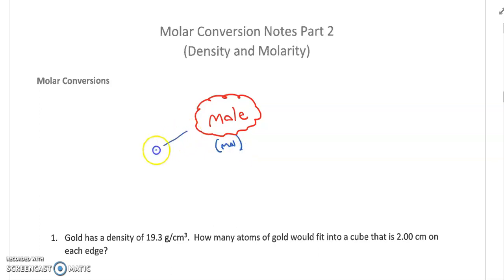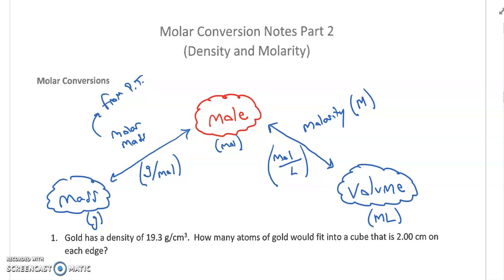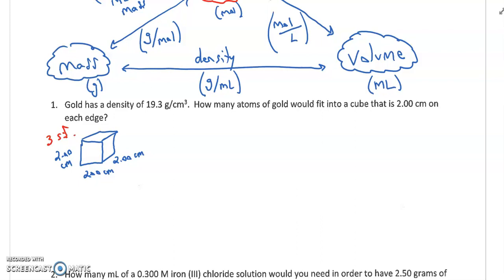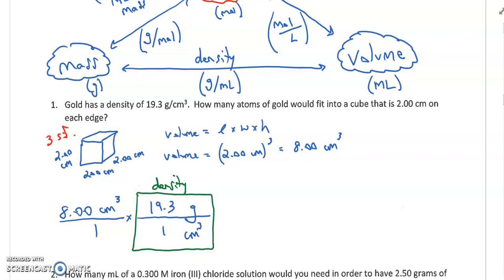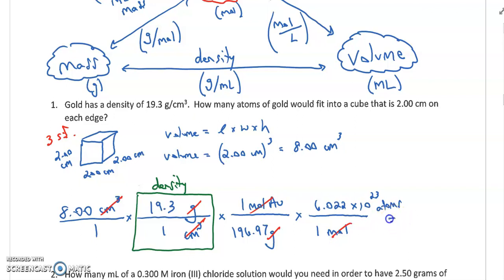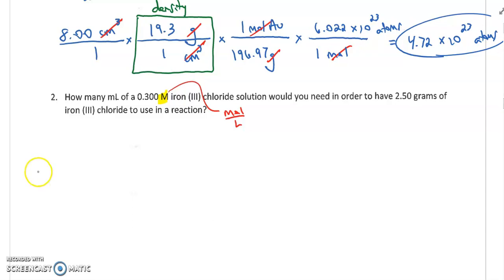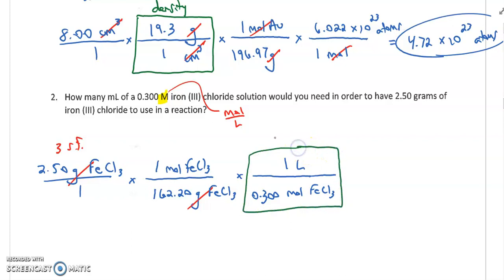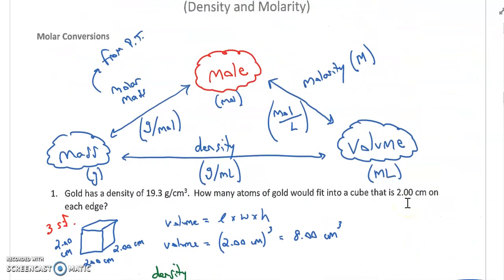Mole Conversion Notes Part 2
This video provides example problems for how to perform molar conversions using density and molarity.